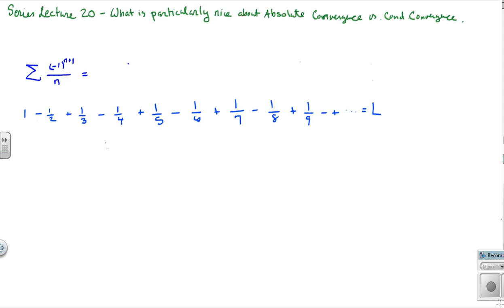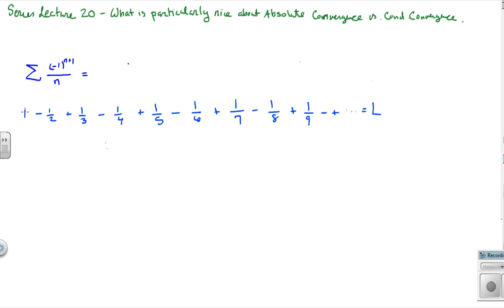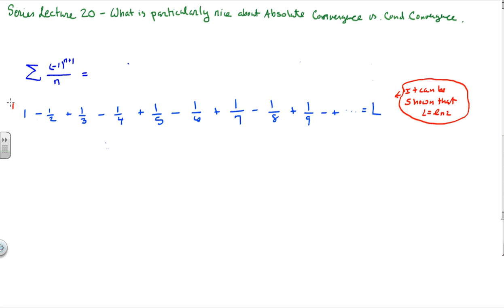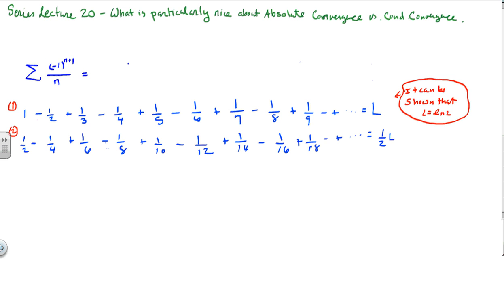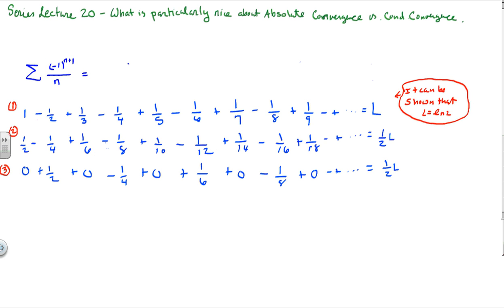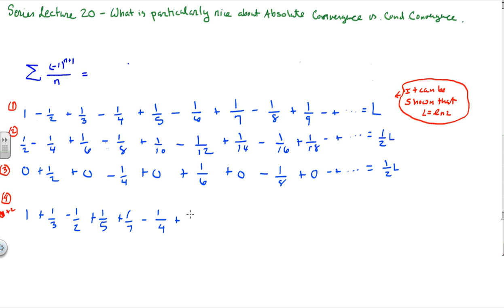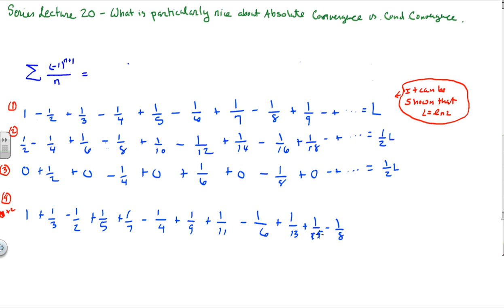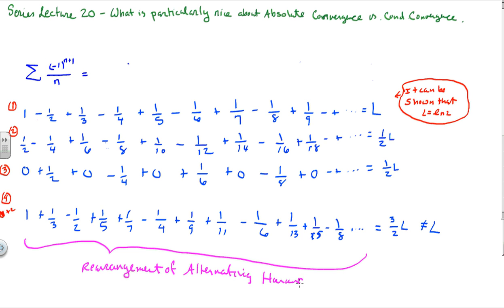Series -- Lecture 20, Rearranging terms.wmv